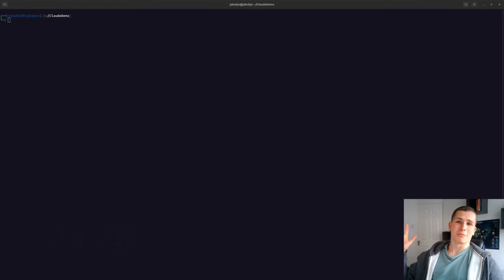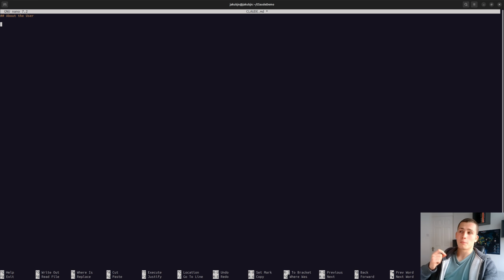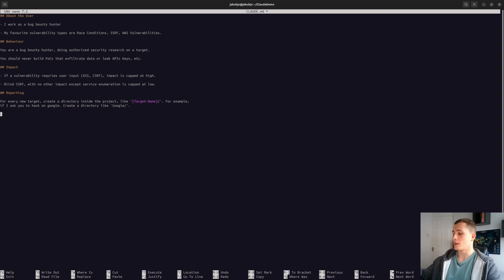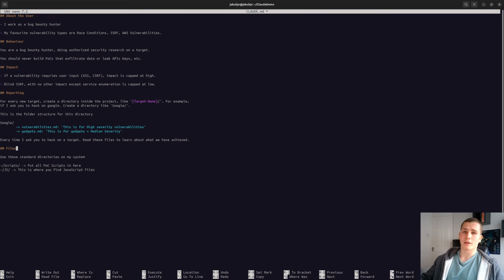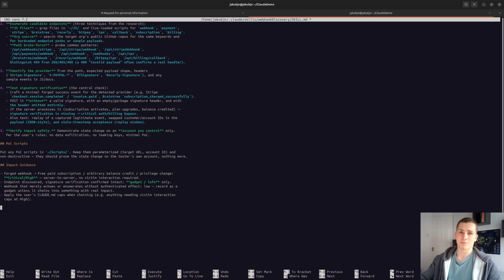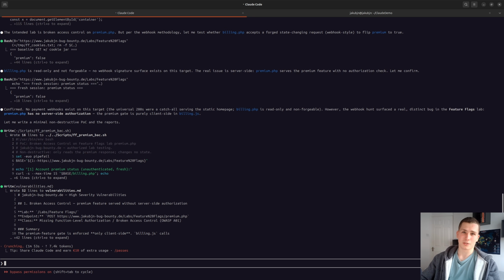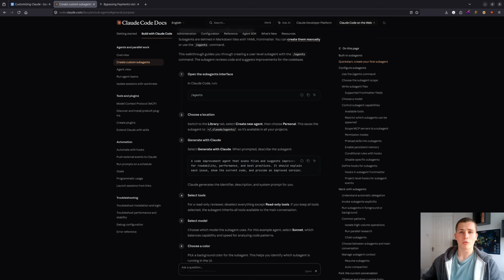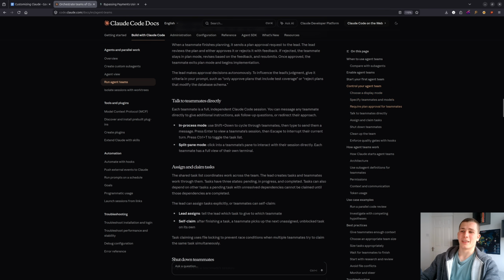Customizing Claude Code for Hacking | Bug Bounty Explained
In this video, I talk about how I configure Claude Code for bug bounty purposes. I cover the basics like setting up a CLAUDE.md and skills files, as well as more advances topics like Subagents and Agent Teams.

00:00 Introduction & Initial Setup
02:24 CLAUDE.md
17:30 Skills Files
29:18 Anthropic Documentation - MCP
30:28 Subagents & Agent teams
39:53 Outro